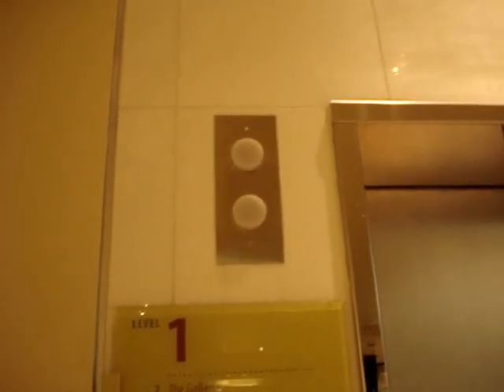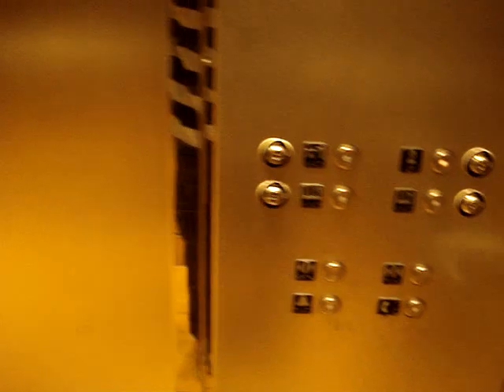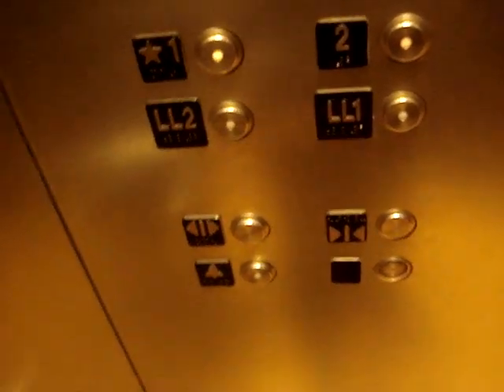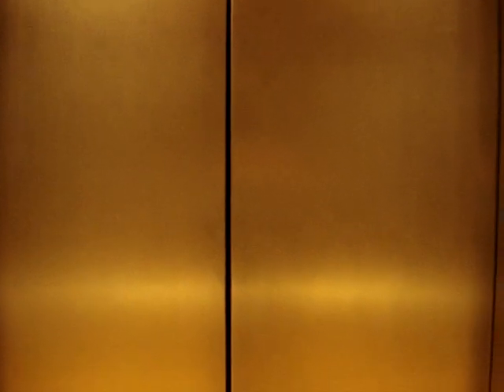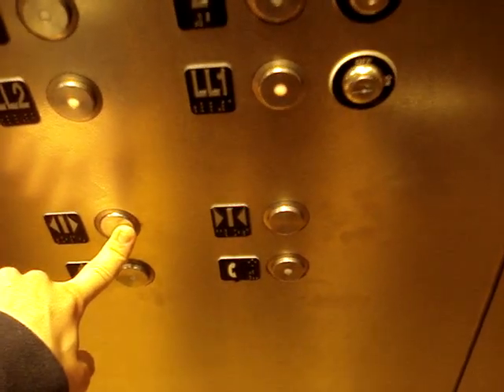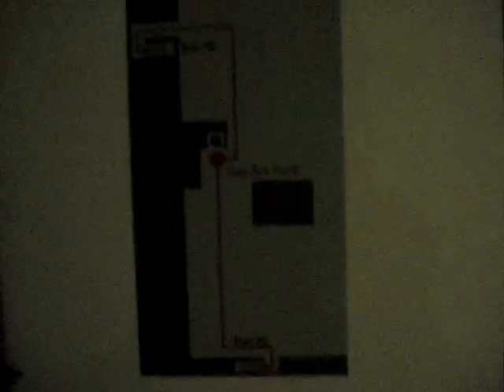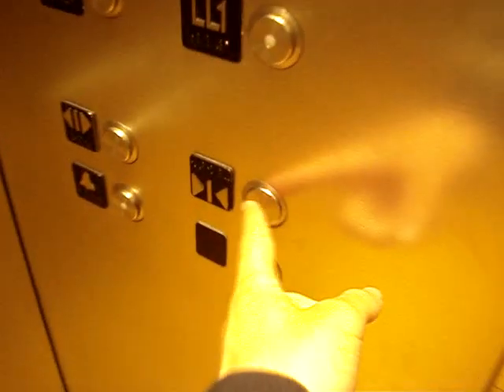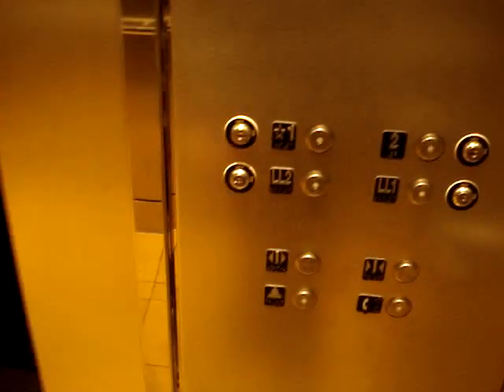So, is this elevator fixed?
Sorry that I had to hide and stop the camera in the middle of the video, because there was a security guard.